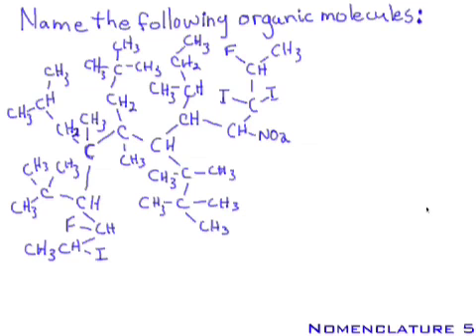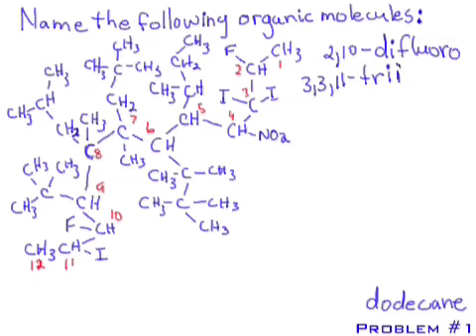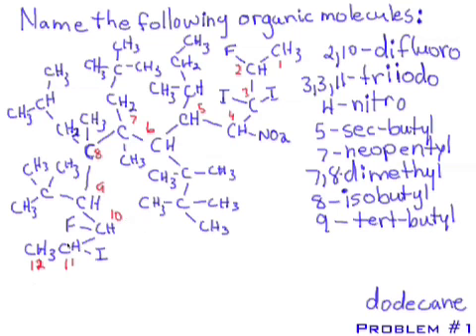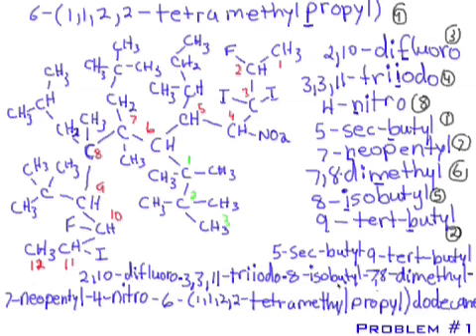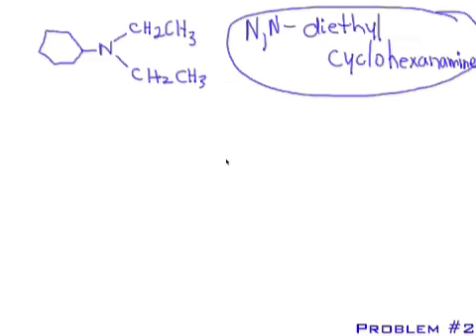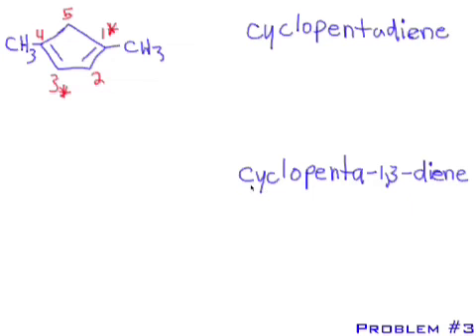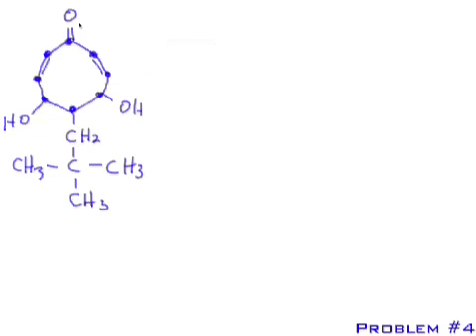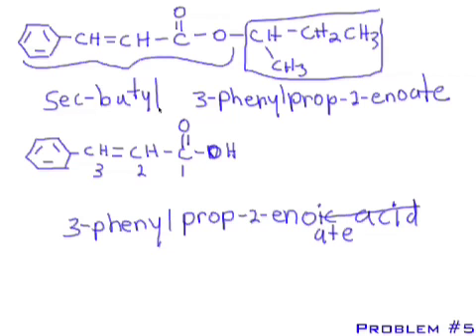65. Homework Assignment #15 - Names of Organic Molecules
Name the following organic molecules.

00:00 Nomenclature 5
00:46 Problem #1
15:11 Problem #2
17:29 Problem #3
20:55 Problem #4
26:48 Problem #5